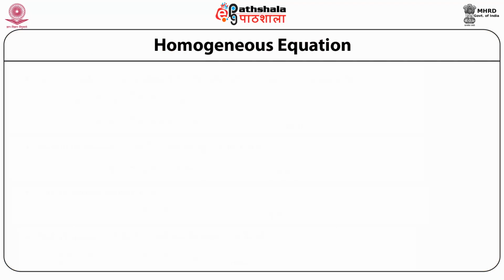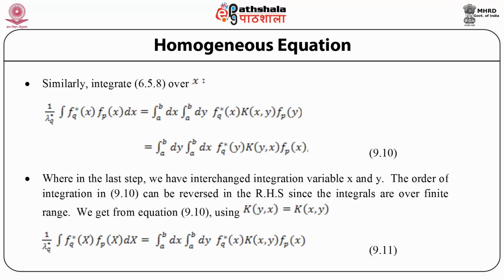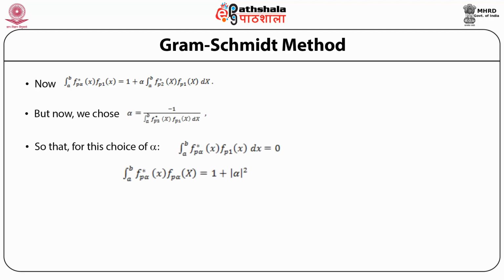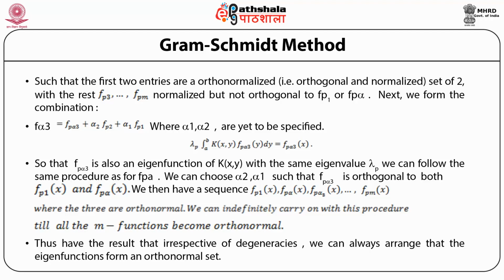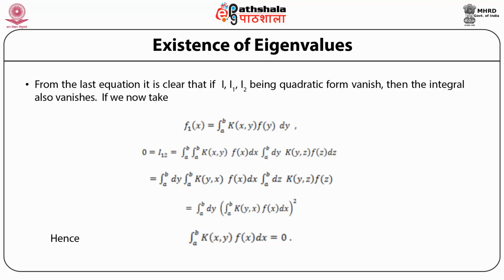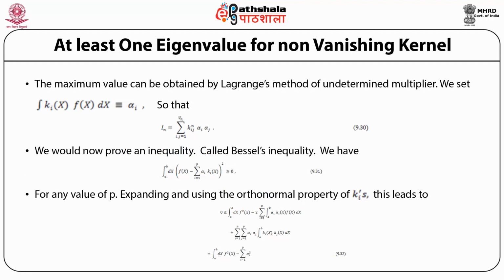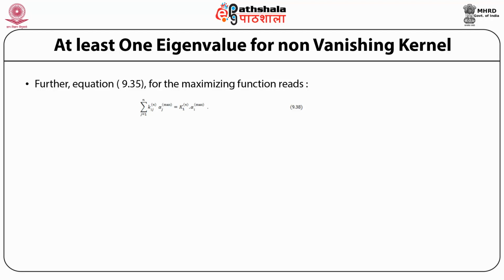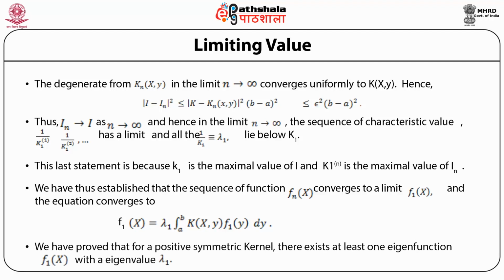M-27. Gram Schmidt Theory